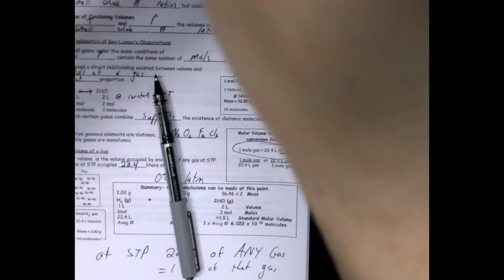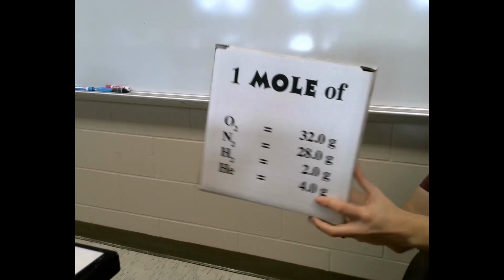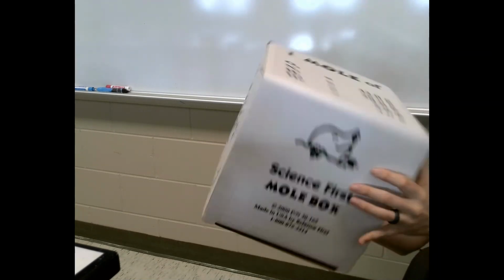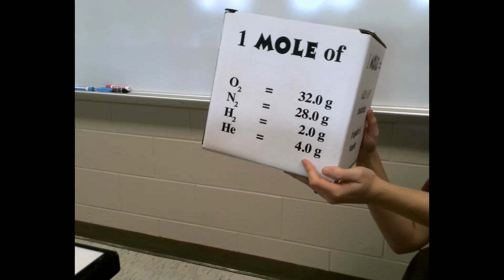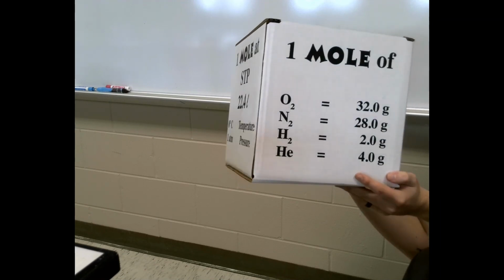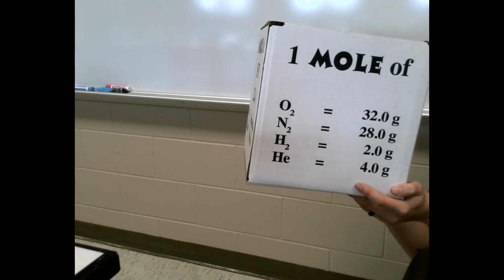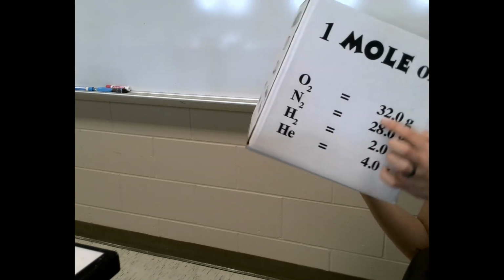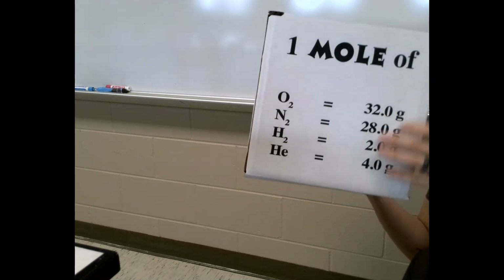Intro to Ideal Gas Law